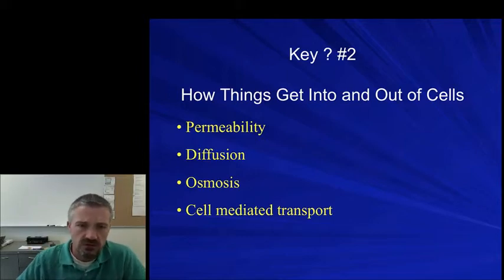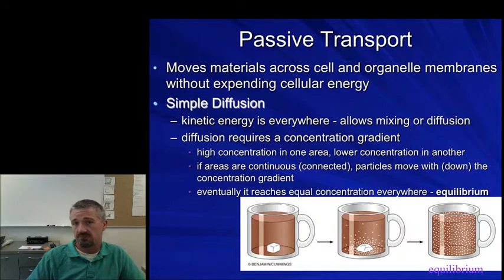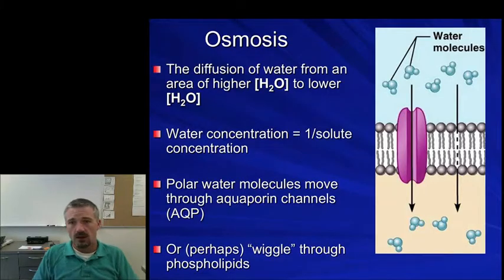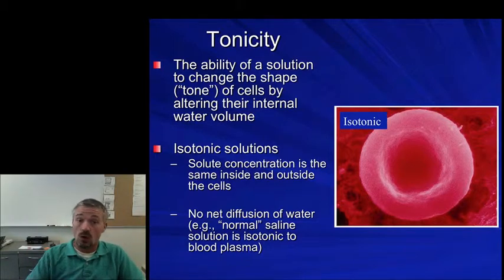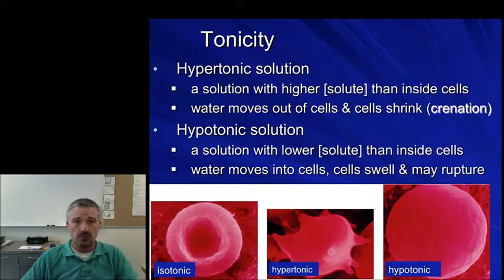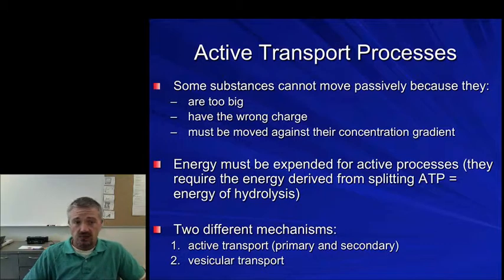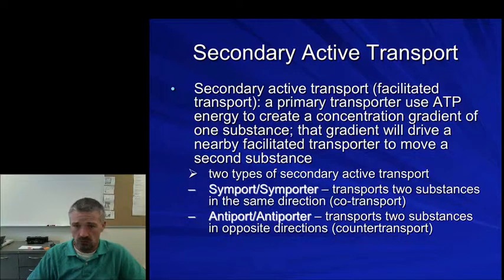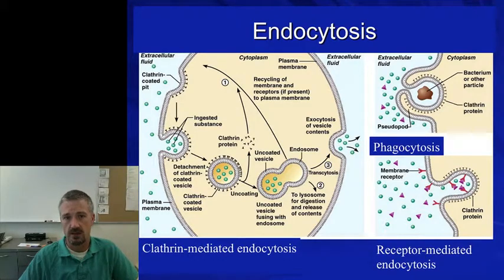How things get in and out of cells